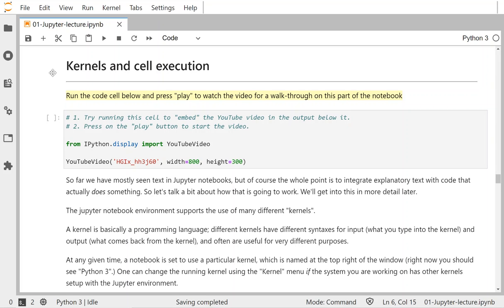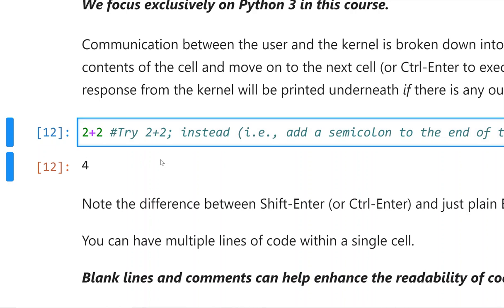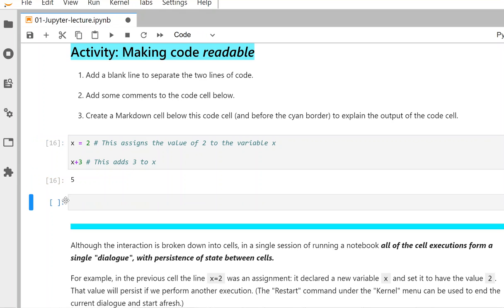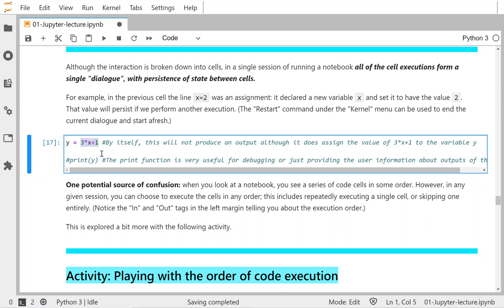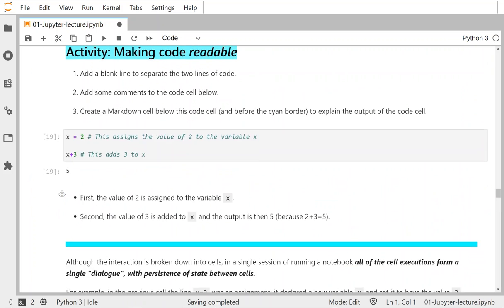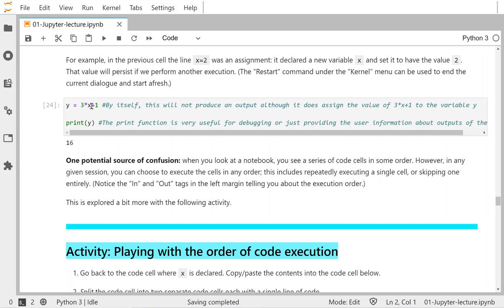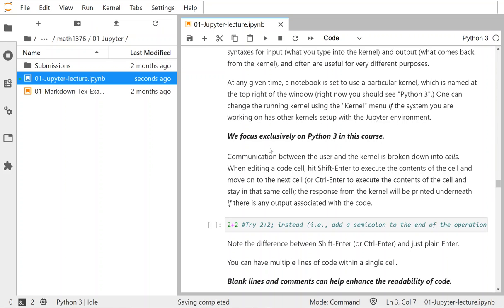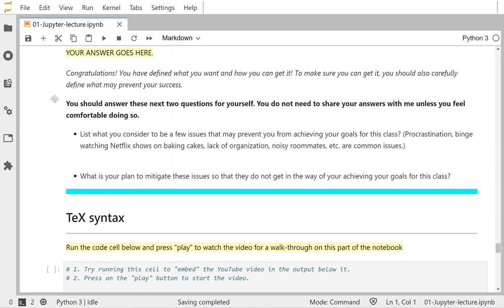Math 1376: 01-Jupyter-video-3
Getting to know kernels, code executation, and the order of executing cells.